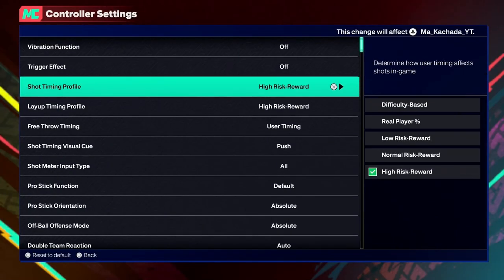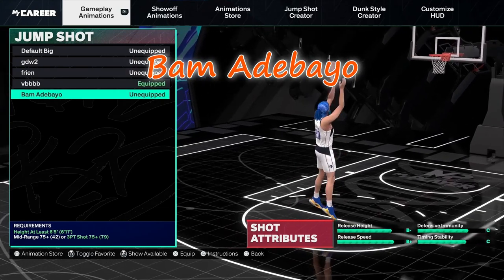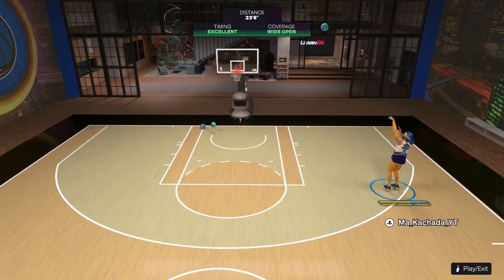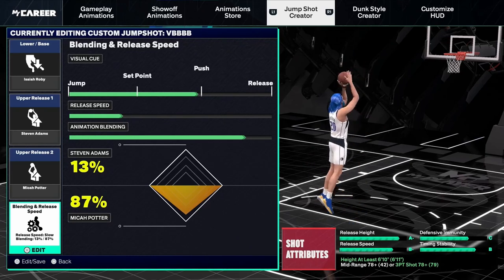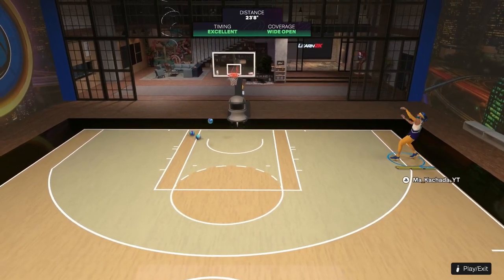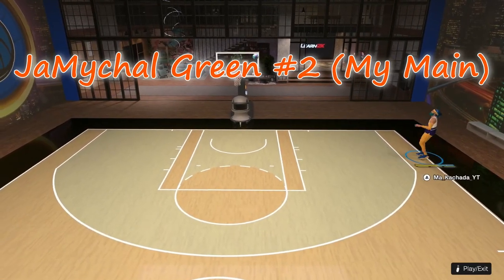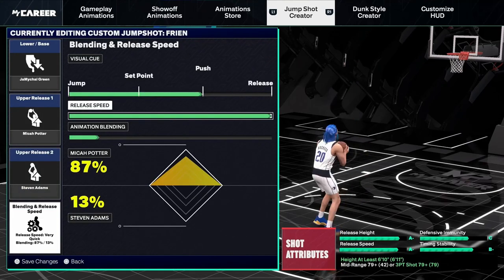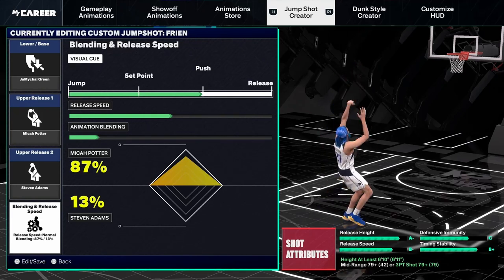4 GREEN MACHINE JUMPSHOTS IN NBA 2K25 | 6'10"++